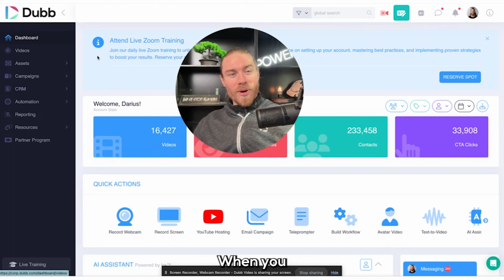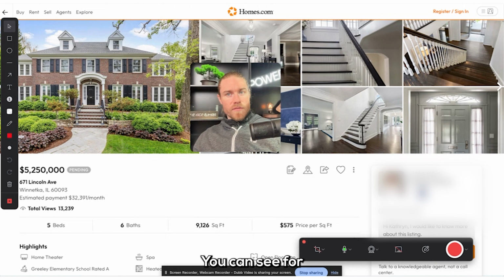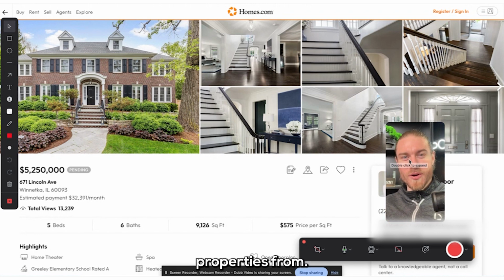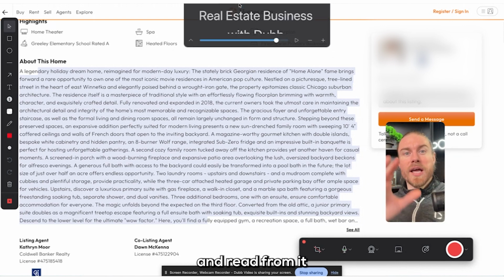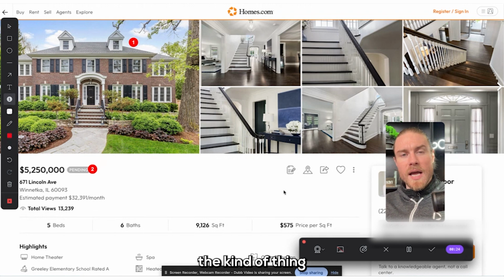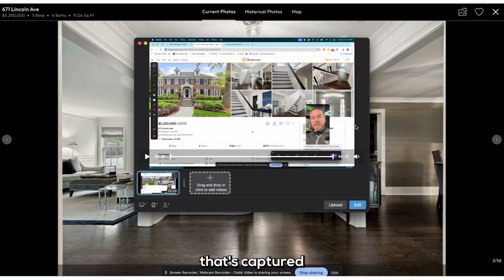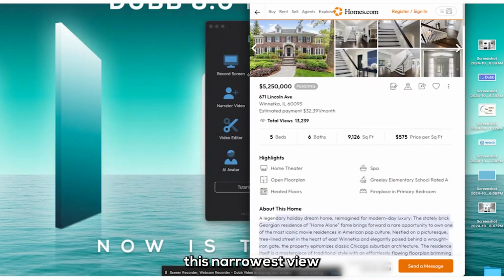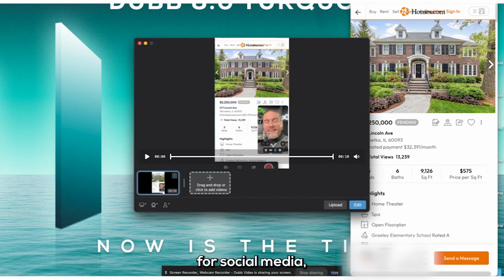How to do Virtual House Tours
This is the official Dubb Support channel.

About Dubb
Convert views into actions with Dubb. Dubb is a mobile + desktop business-focused video platform that makes it easy to share actionable videos from email, LinkedIn, SMS and more to grow your sales.

About Dubb
Dubb is the sales operating system that gets you more connections, conversations, and conversions. The platform includes everything you need to make an impact in your sales including video messaging, email/SMS campaigns, workflows, and a CRM replacement or add-on. Get the Dubb mobile app, desktop app, Chrome Extension, and website dashboard to increase your sales today.